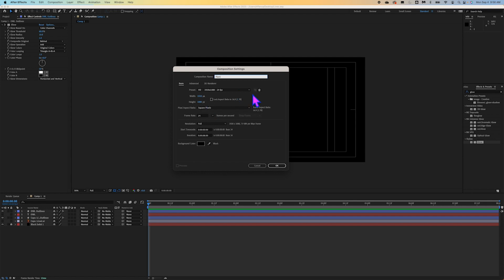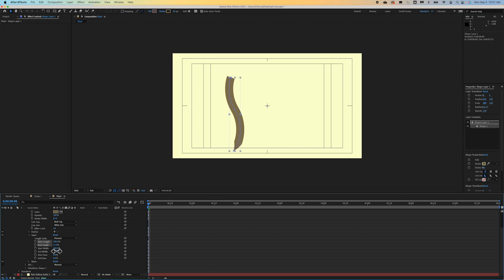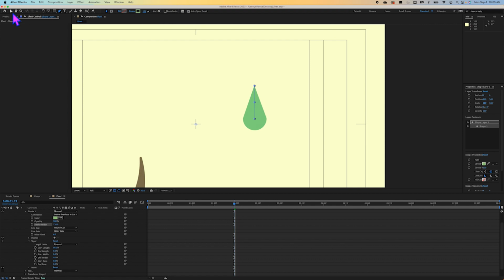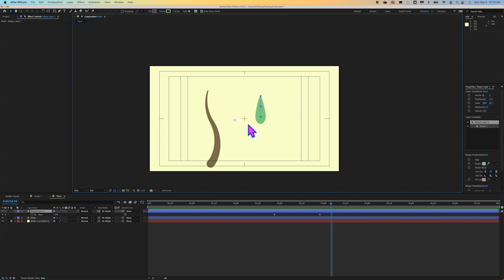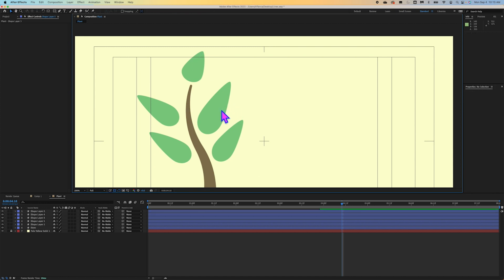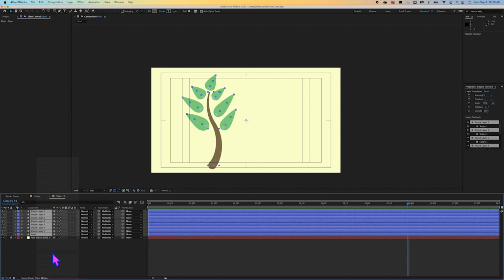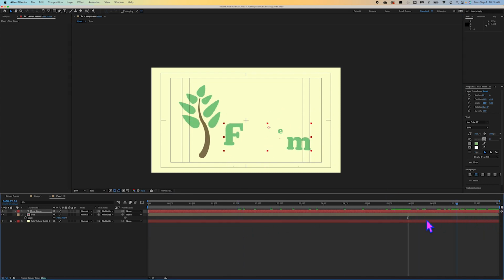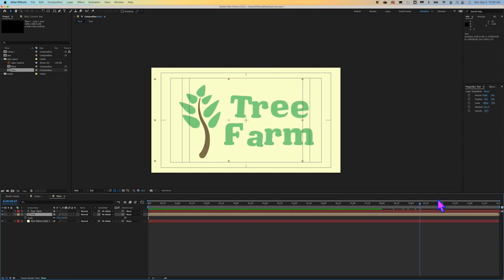Animated Lines Part 2